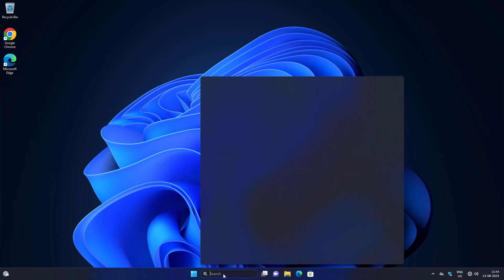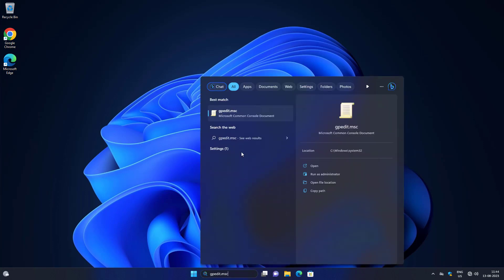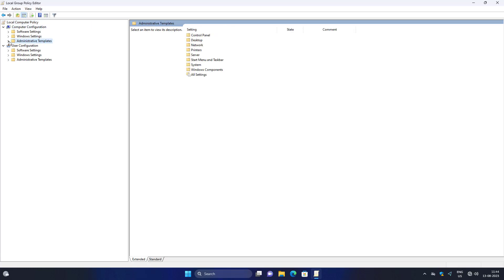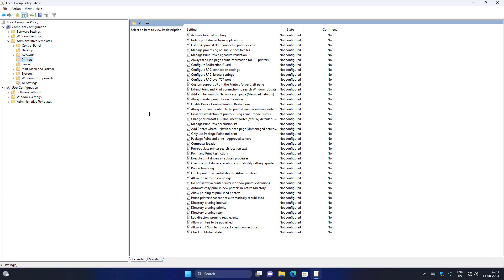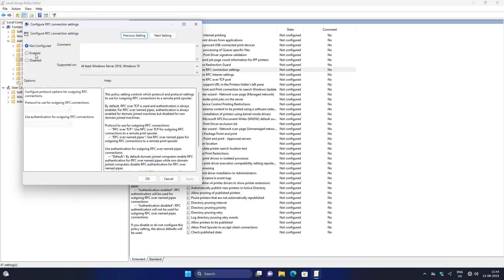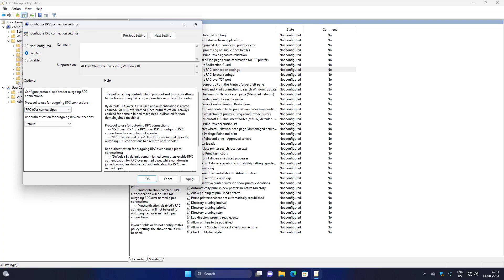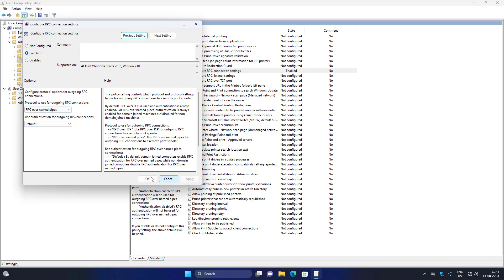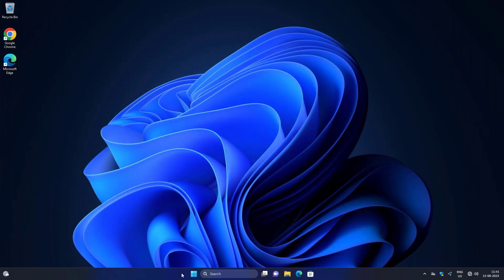Printer Error Code 0x00000bc4 After Upgrade To Windows 11 Fix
This Tutorial helps to Printer Error Code 0x00000bc4 After Upgrade To Windows 11 Fix

00:00 Intro
00:10 Open Group Policy Editor
00:48 Configure RPC Connection Settings
01:12 Closing